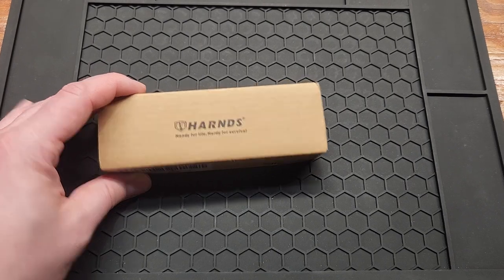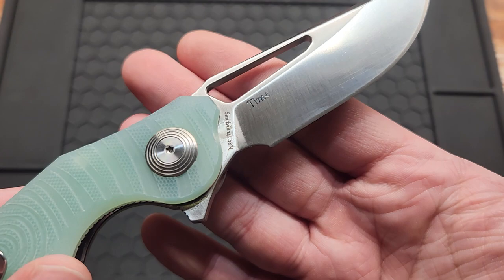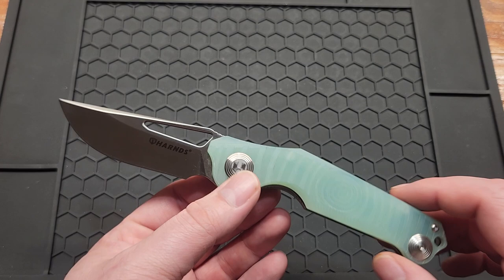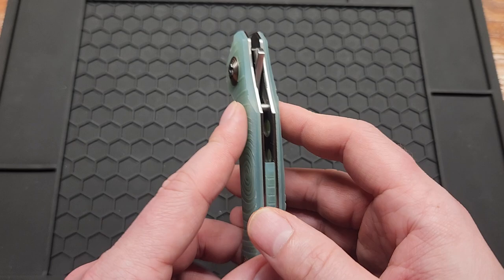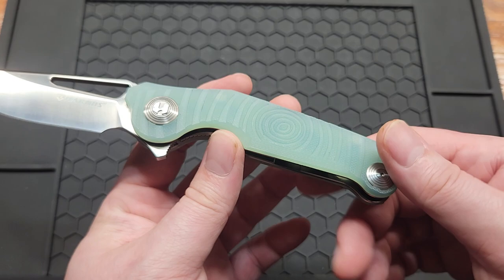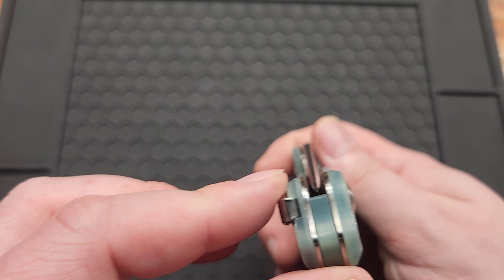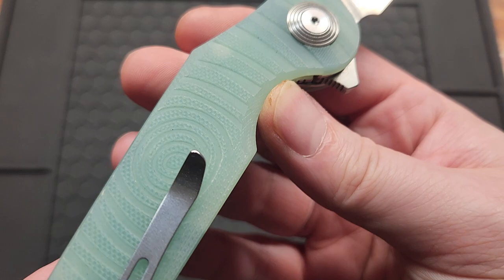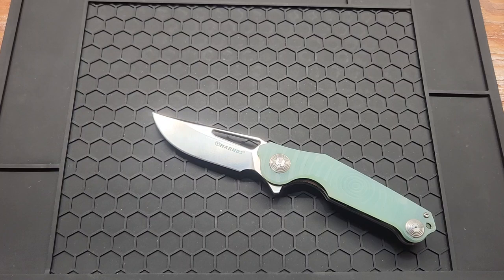Harnds Time A Unbelievable Value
Harnds Time